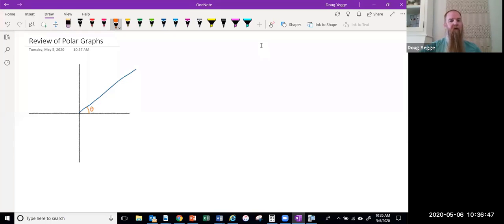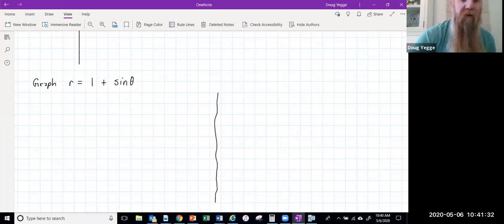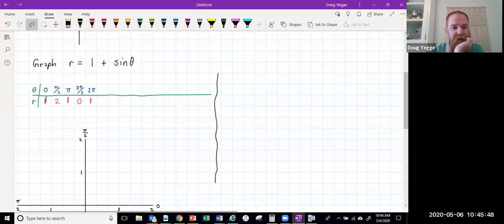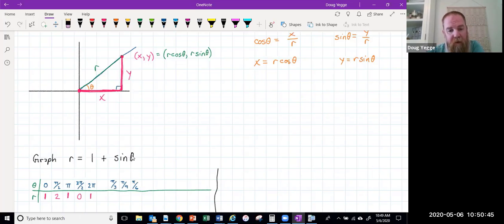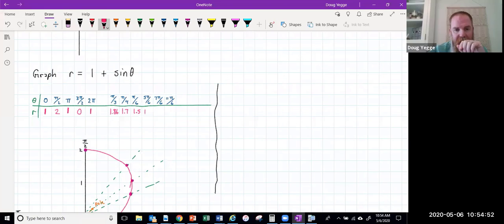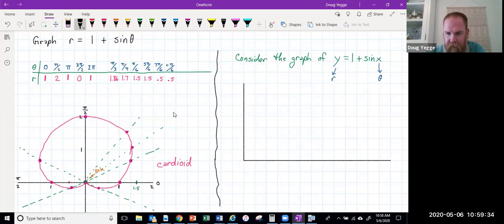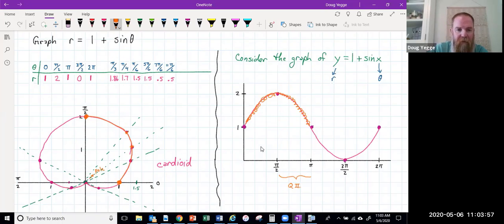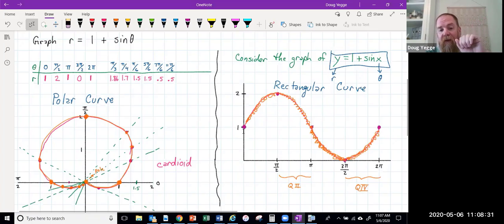Polar Coordinates and Their Graphs